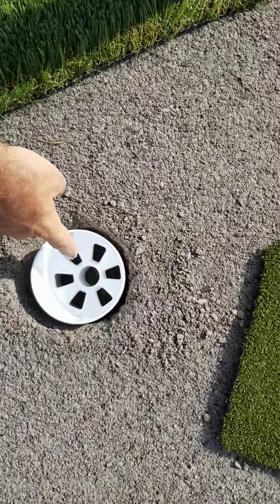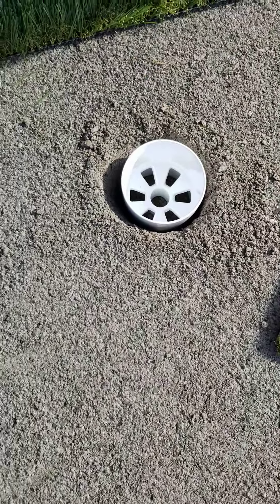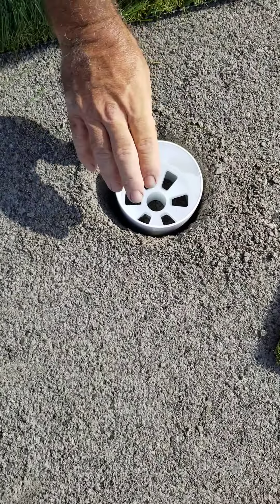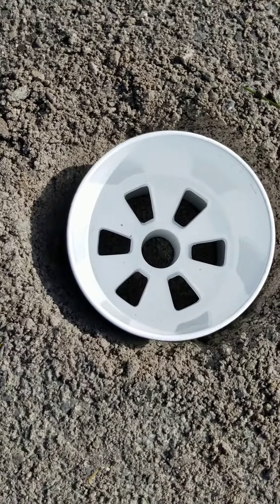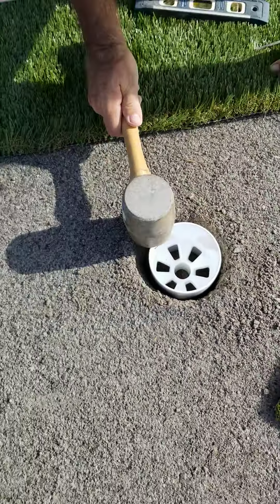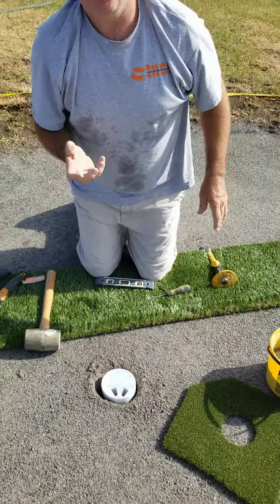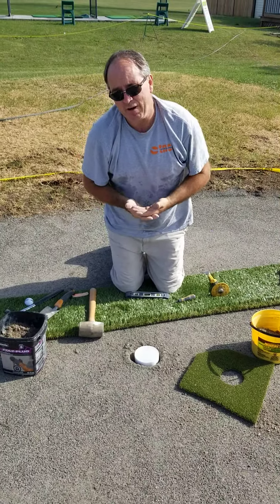Step 3 on how to install a putting green cup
Tim Proctor of Turf Net Sports Supplies demonstrates installing a putting green cup.  Useful instructions for golf courses or homeowners looking to add a putting green in their backyard.  Watch the series for complete instructions. This is the third of 4 videos.